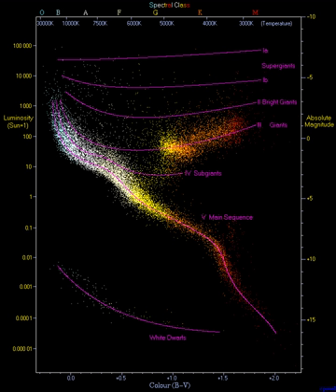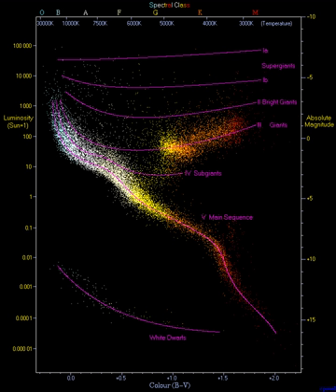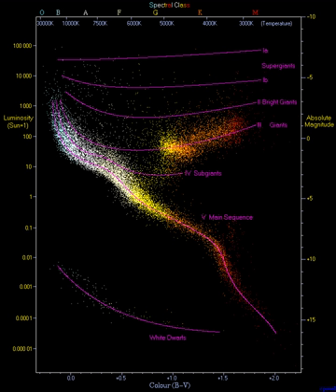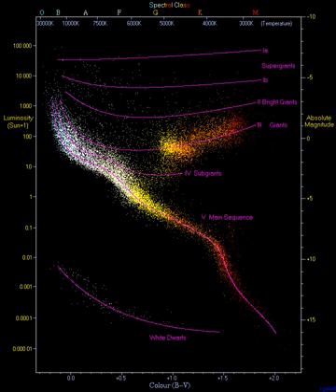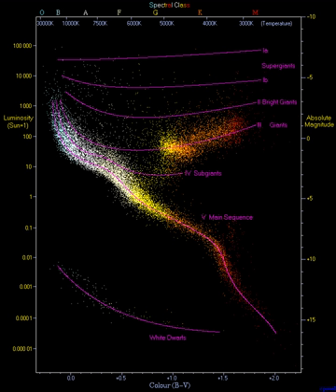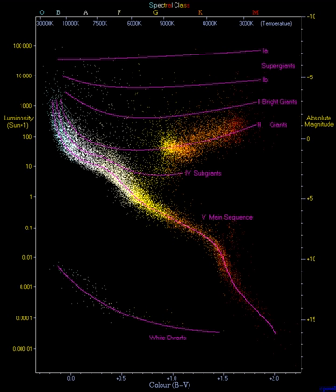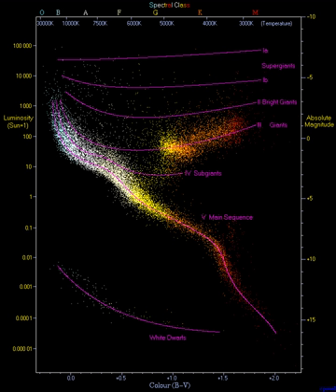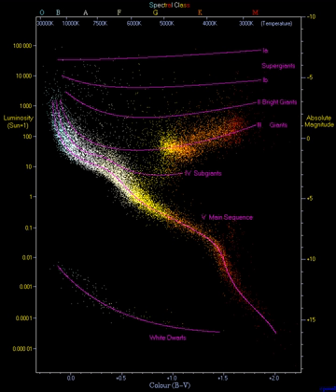Red clump | Wikipedia audio article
- Socrates

SUMMARY
The red clump is a clustering of red giants in the Hertzsprung–Russell diagram at around 5,000 K and absolute magnitude (MV) +0.5, slightly hotter than most red-giant-branch stars of the same luminosity.  It is visible as a more dense region of the red giant branch or a bulge towards hotter temperatures.  It is most distinct in many, but not all, galactic open clusters, but it is also noticeable in many intermediate-age globular clusters and in nearby field stars (e.g. the Hipparcos stars).
The red clump giants are cool horizontal branch stars, stars originally similar to the Sun which have undergone a helium flash and are now fusing helium in their cores.